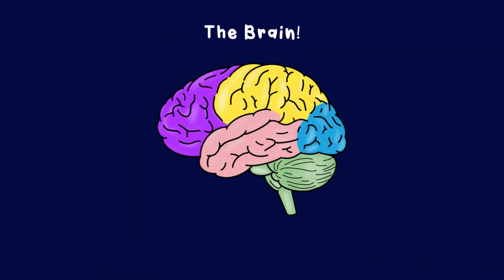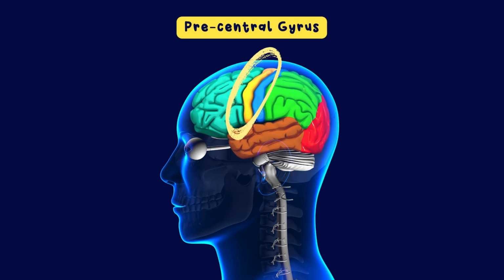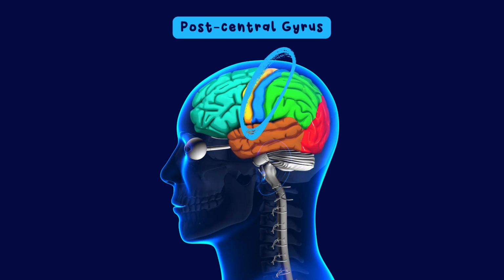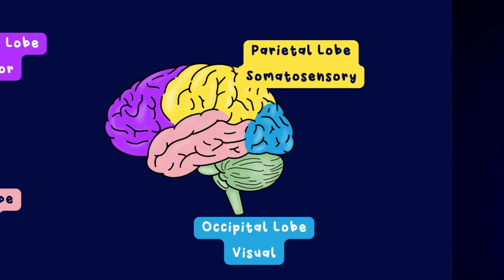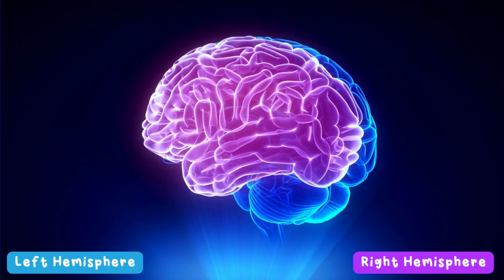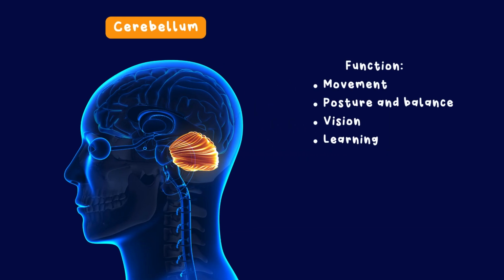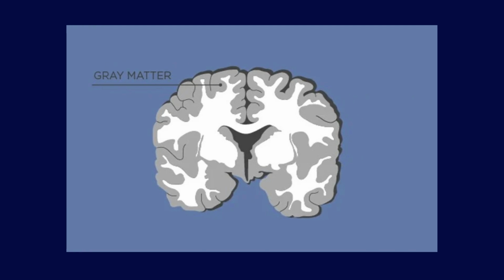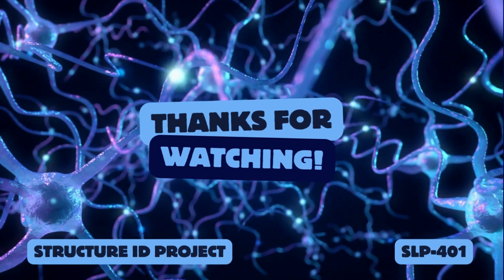SLP Grad Student Explains: Brain Structure/Function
Brain Structure/Function
SLP 401 DePaul University
Fall 2024